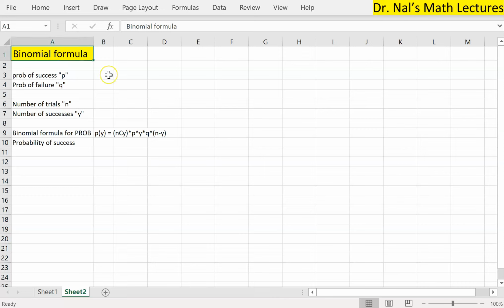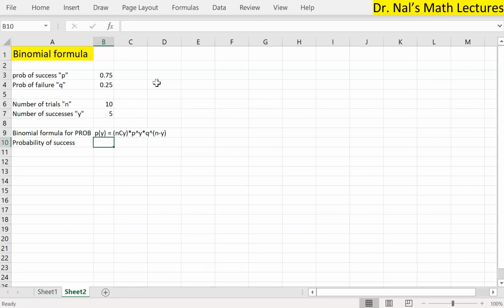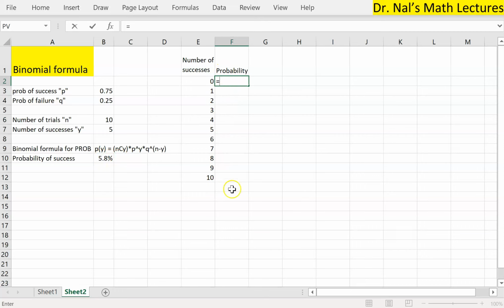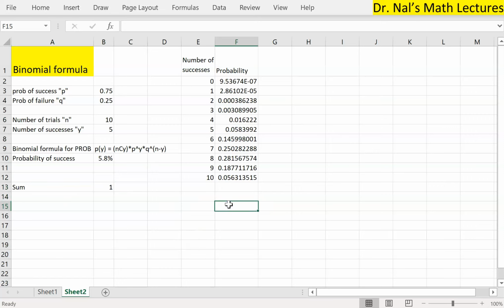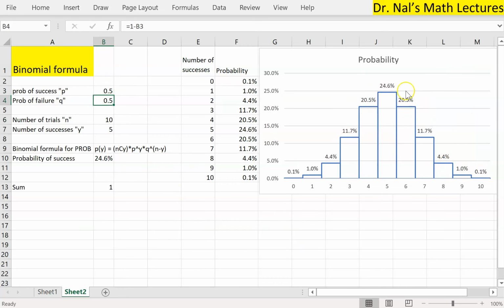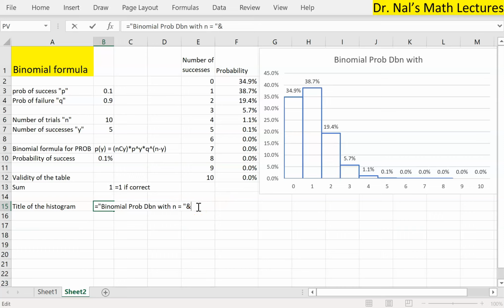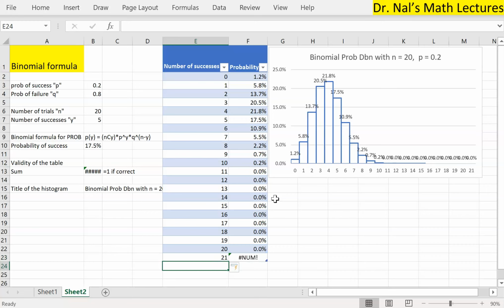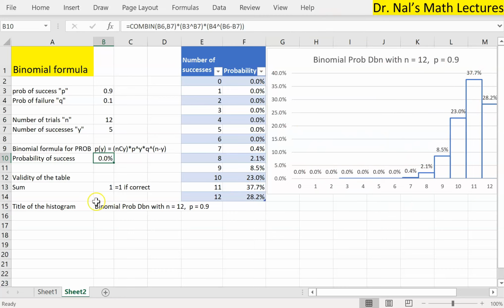Math 7.01 Constructing a Binomial probability histogram